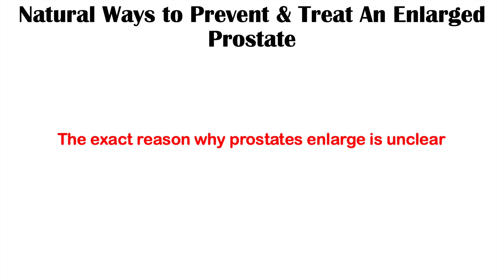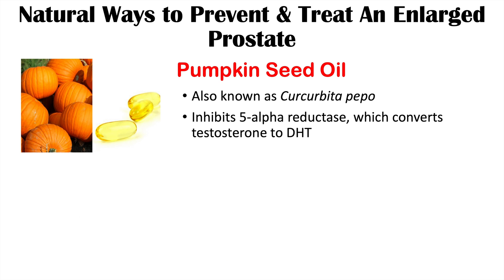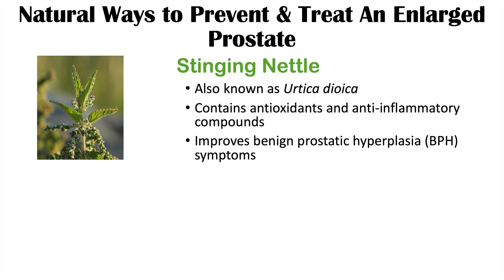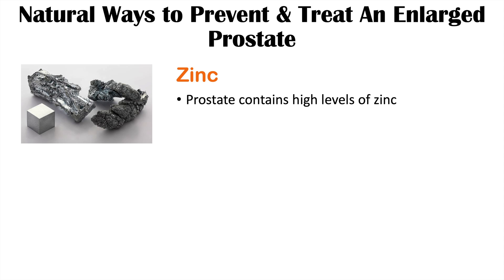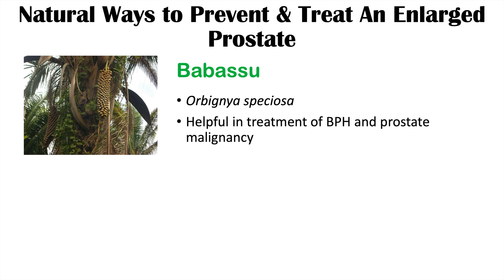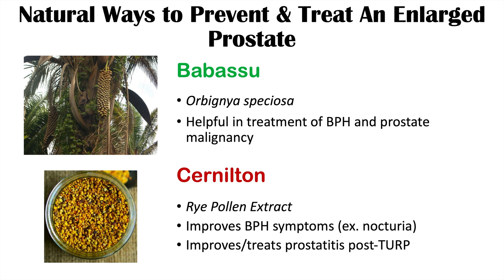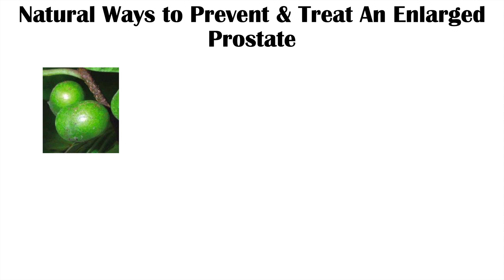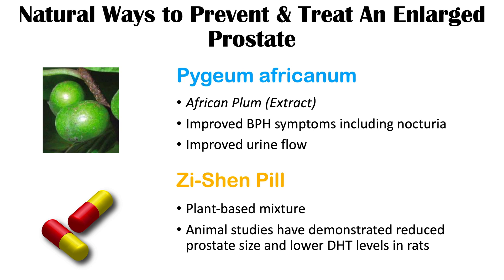How to Treat An Enlarged Prostate (Benign Prostatic Hyperplasia): 12 Natural Treatments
12 Natural Ways to Prevent & Treat an Enlarged Prostate (Benign Prostatic Hyperplasia)

An enlarged prostate (also known as Benign Prostatic Hyperplasia, BPH) is a very common issue that affects large proportions of the aging male population. The causes of BPH are not entirely clear; however, it's believed to be due to issues with hormonal balance, including issues with testosterone, dihydrotestosterone and estrogen levels. There has been much research on herbal and natural remedies to help prevent and treat symptoms of an enlarged prostate. In this lesson, we discuss 12 of these natural remedies and supplements, including the research evidence behind them.

*SUPPLEMENTS MENTIONED IN THIS LESSON*
Saw Palmetto
Pumpkin Seed Oil